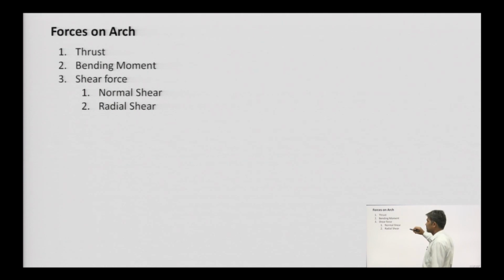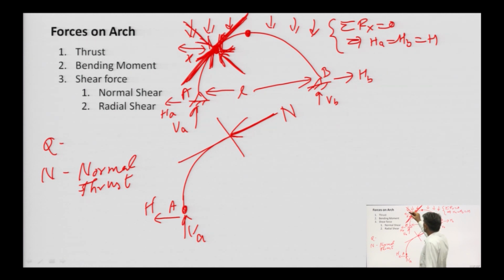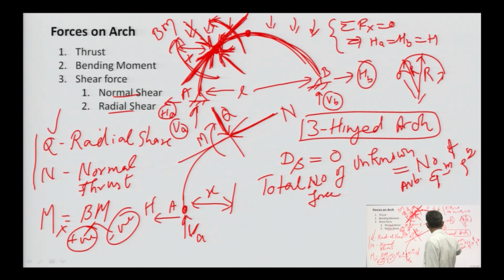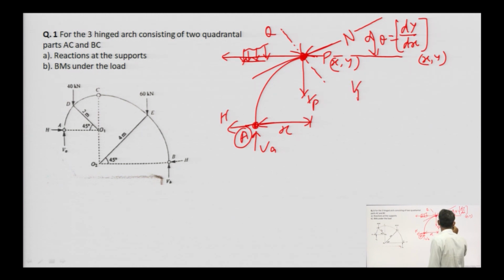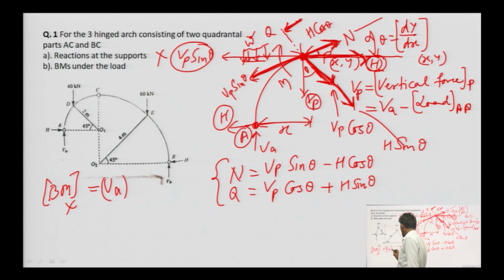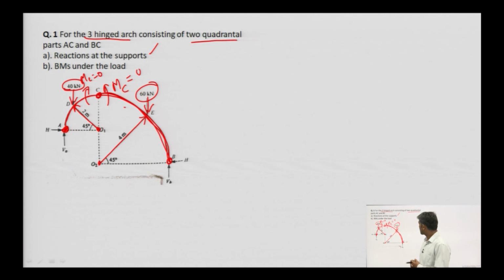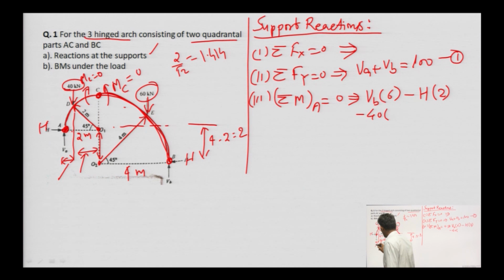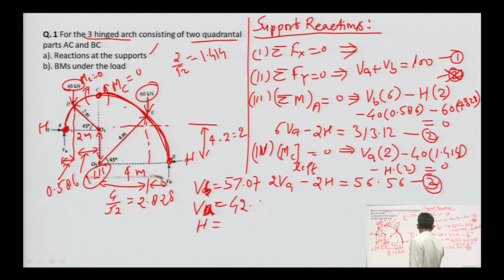Structural Analysis | Circular Arches Part-1| AKTU Digital Education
Structural Analysis | Circular Arches Part-1|